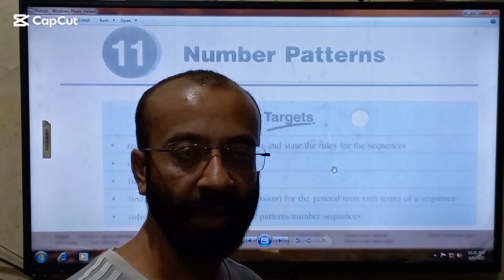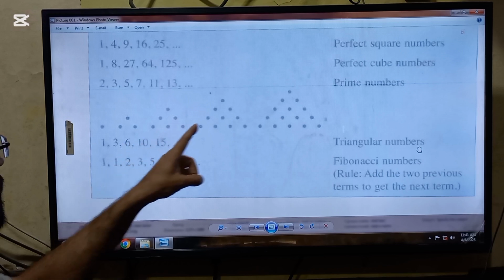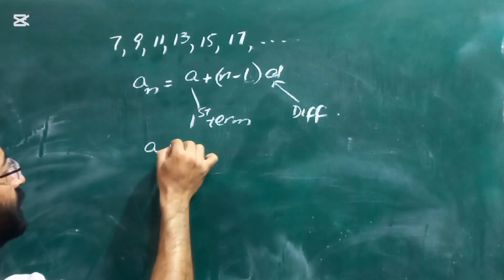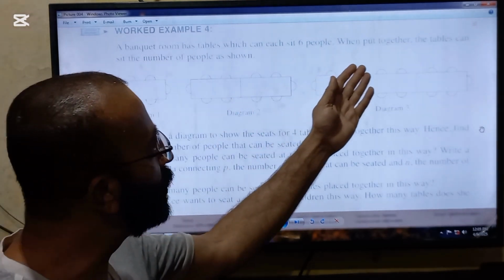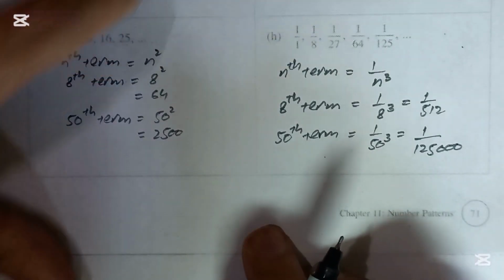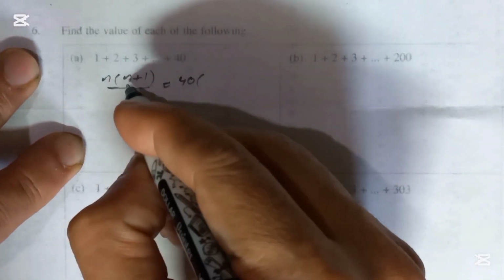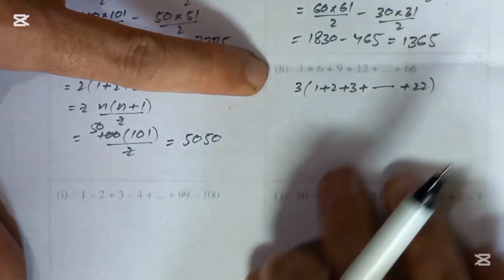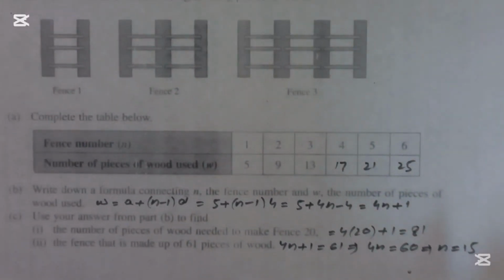O Level; Mathematics; Number Patterns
This lecture will thoroughly cover the topic 'Number Patterns' which include (Number sequences, General term in number sequences & problem solving strategies) in O Level, Mathematics Syllabus.